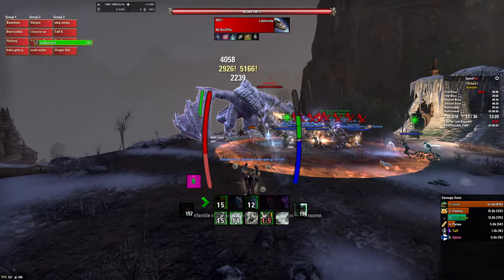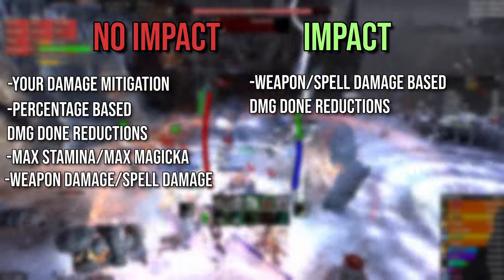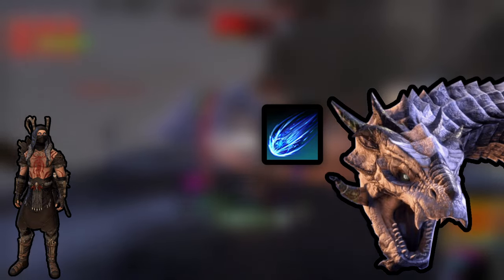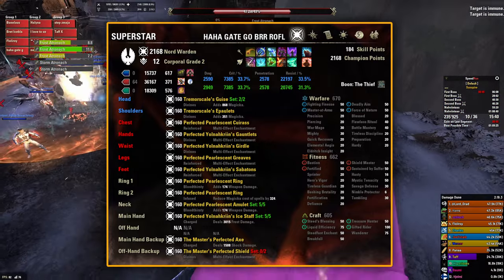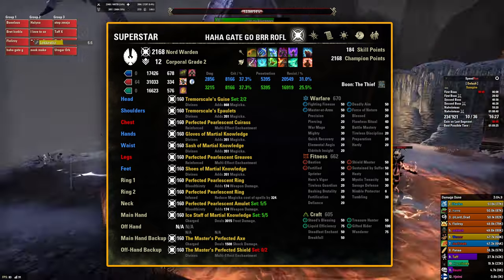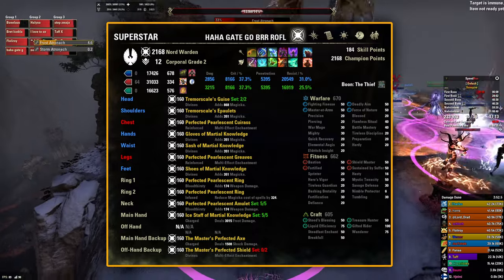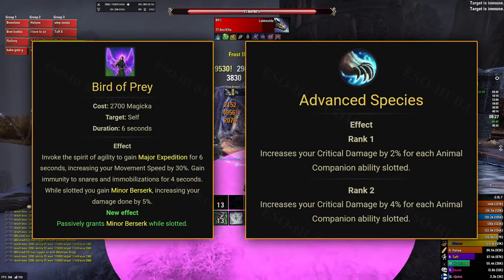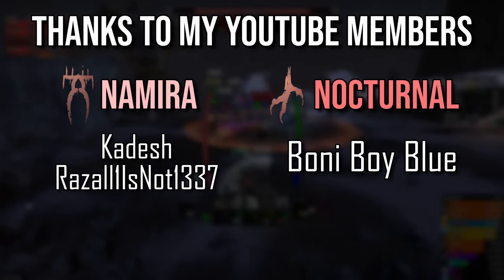✨🛡️ Reflected Damage Explained - How to Maximize it | Elder Scrolls Online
How does reflecting damage work and how to maximize that damage

Timestamps ⏲️

0:00 Intro
0:14 How reflecting damage works
1:42 How to maximize reflected damage
5:25 Outro

Last words ✨